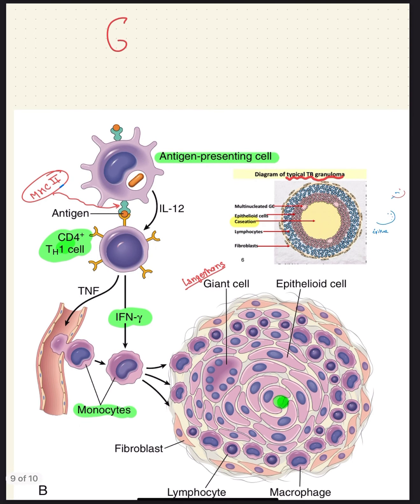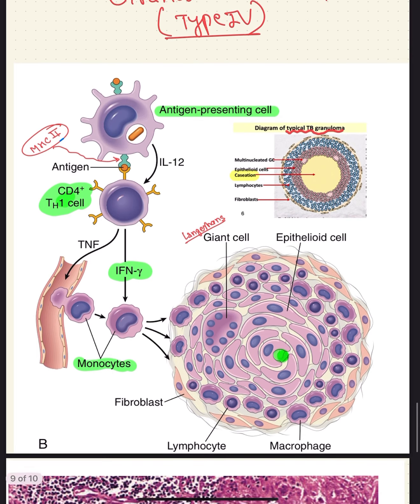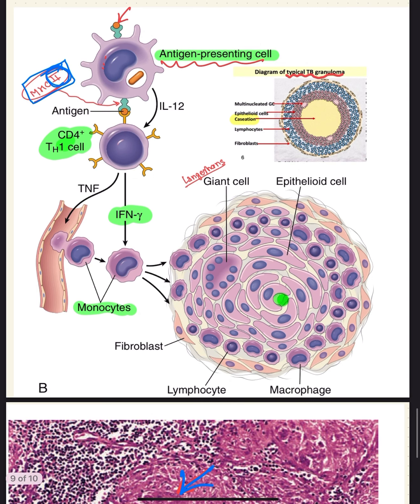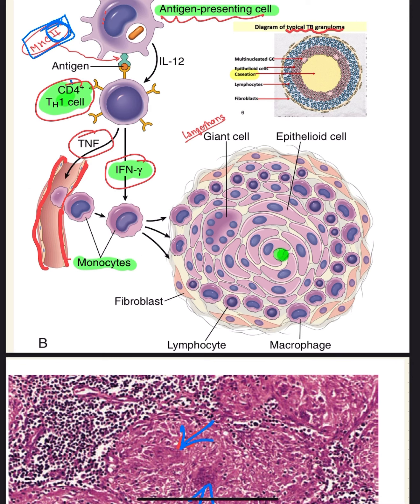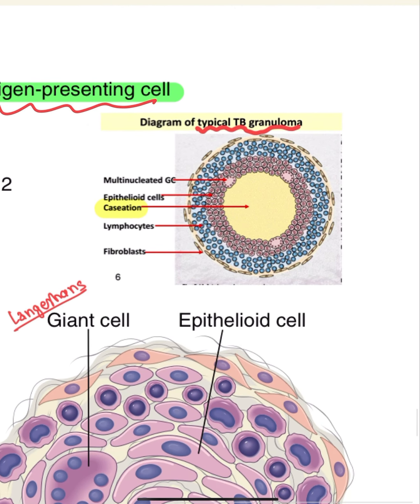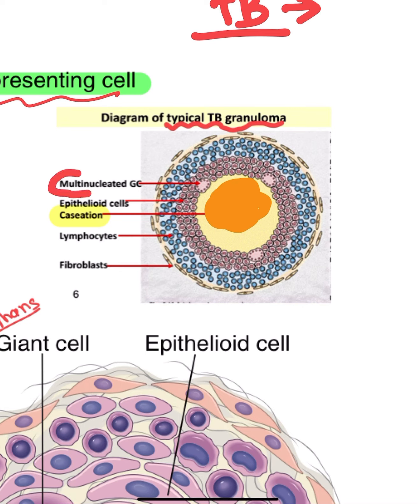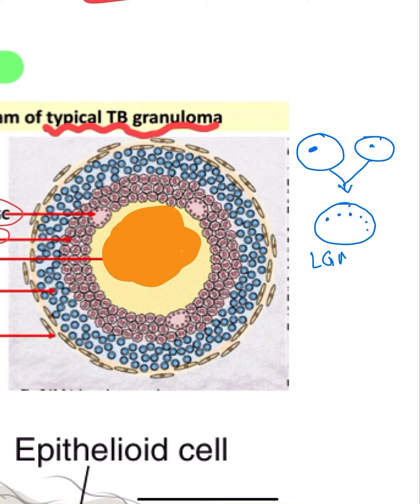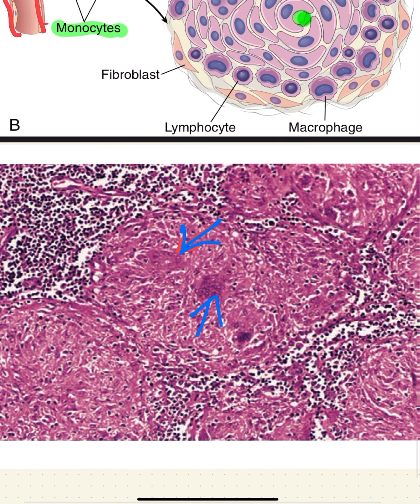Granulomatous inflammation || Nabin Raj Paneru